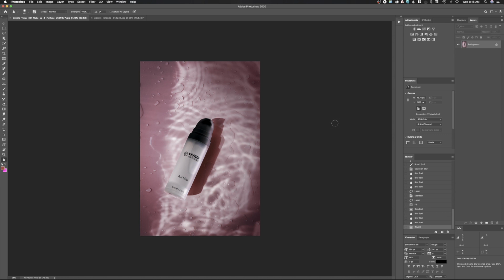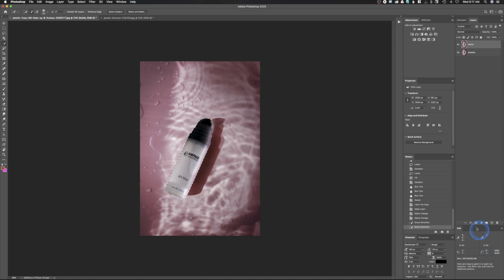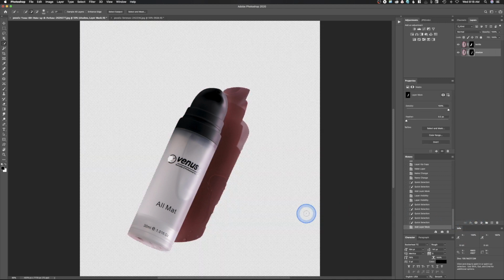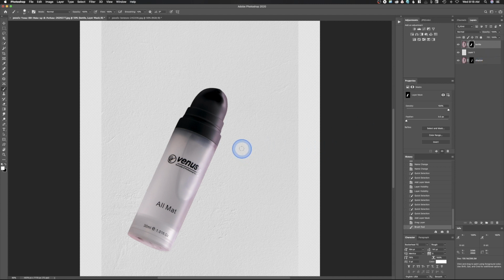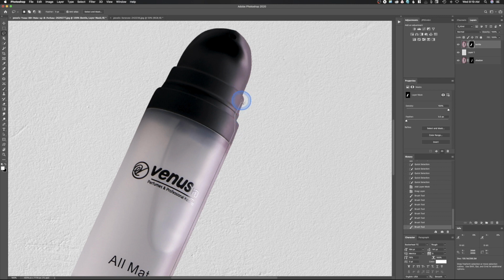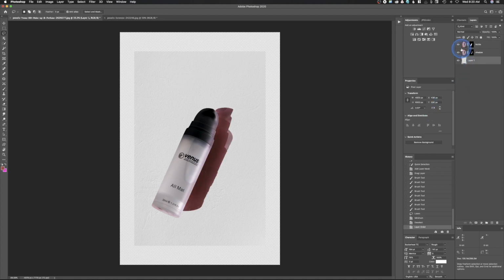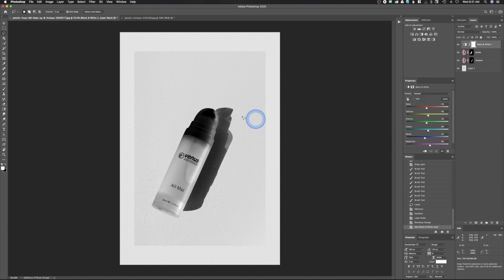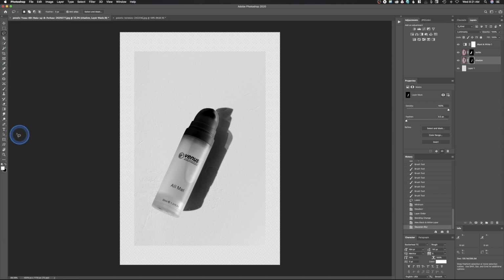Easily Cutout with Shadows in Adobe Photoshop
In this video I will show you the process of how to cut out an object with the shadows and blend it into a new background.  In this video we will cover selections, masks, blending modes and minimum.